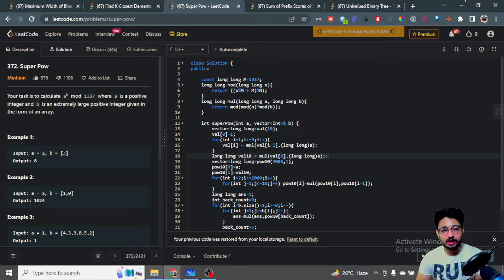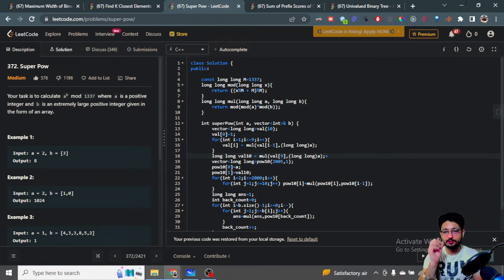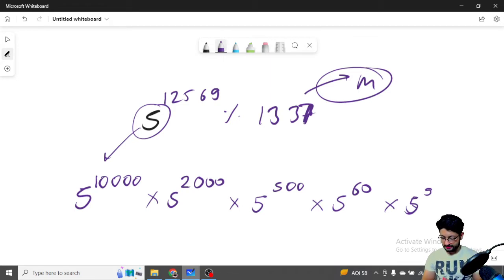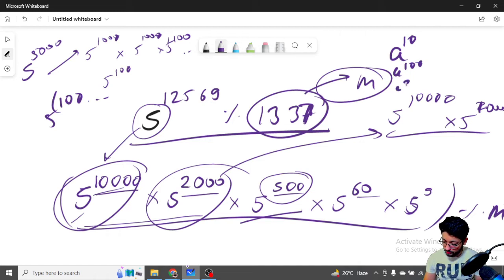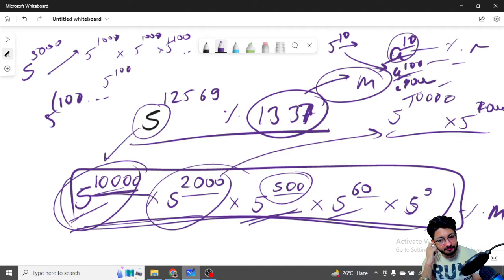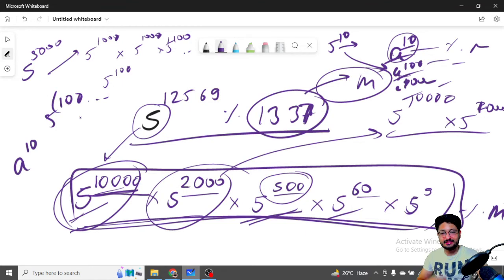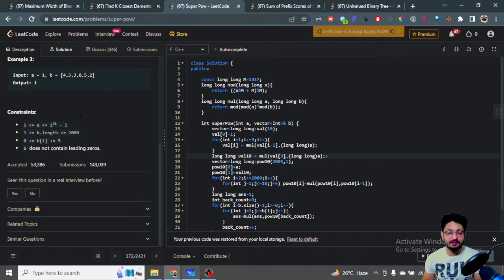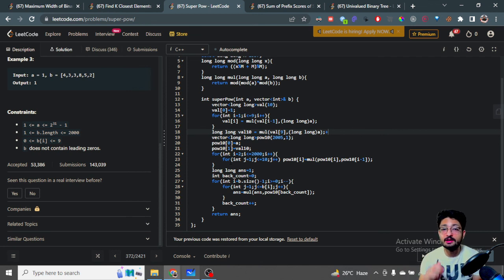372. Super Pow | LEETCODE MEDIUM | MODULAR ARITHMETIC